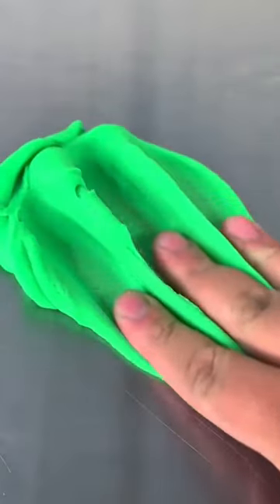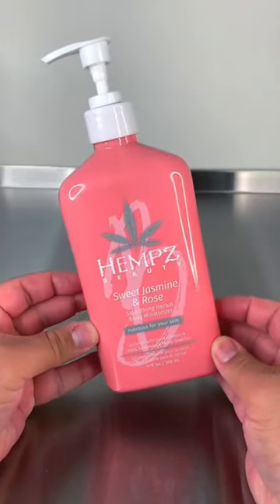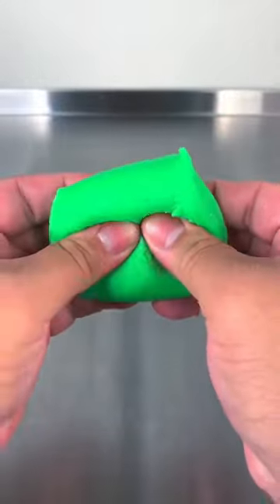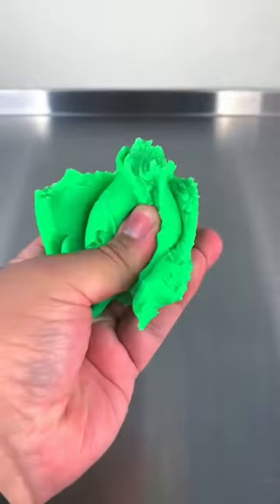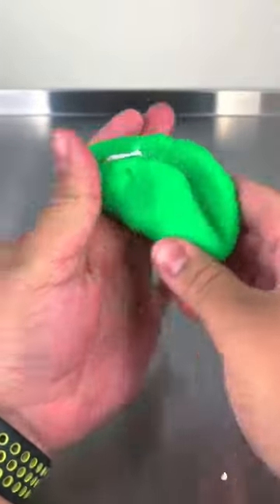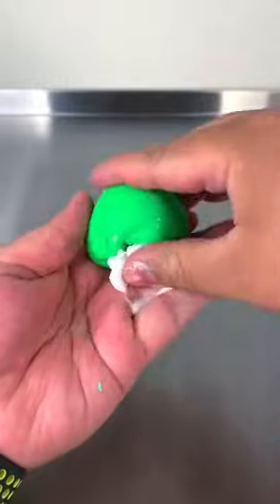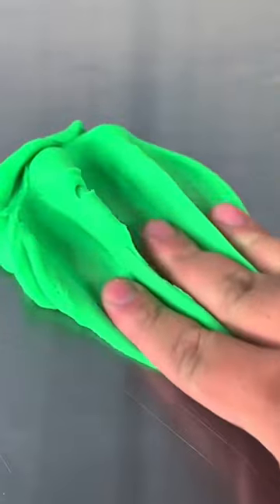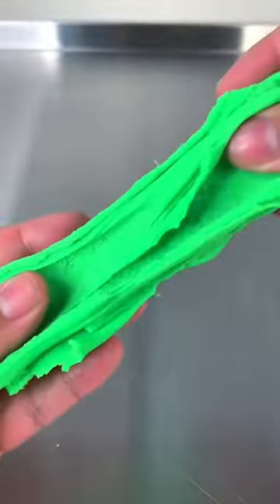How to make EASY NO GLUE BUTTER SLIME! 😍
💚Shop Slime Supplies💚